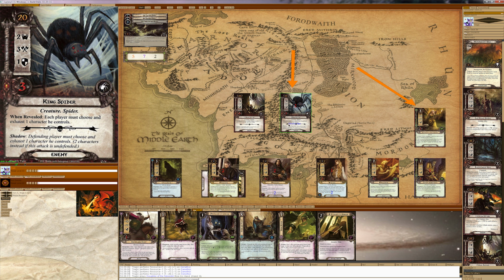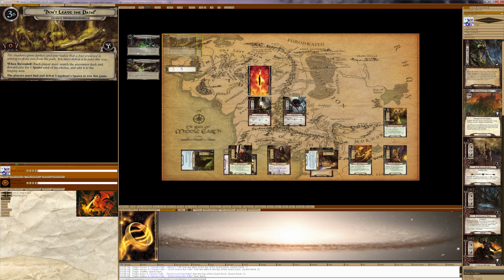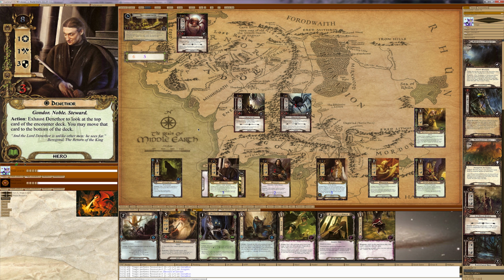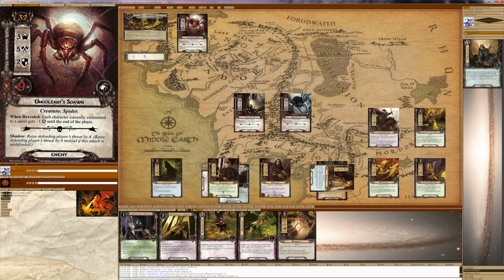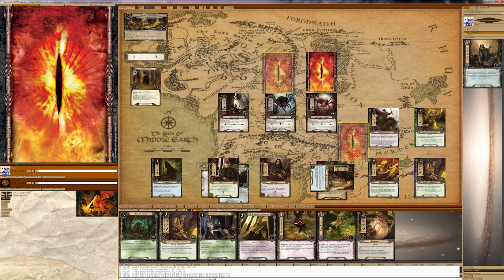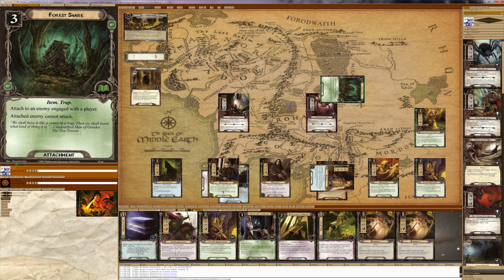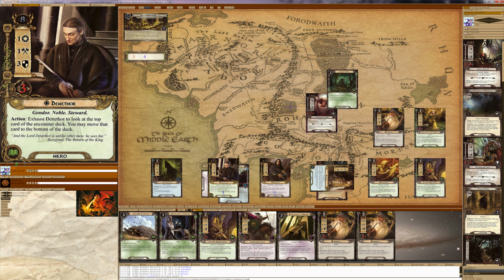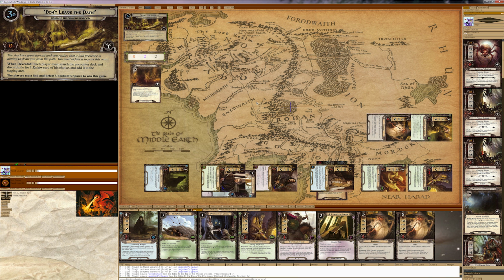[2] Lone Quest(x1) - Passage though Mirkwood - RESTRICTED - Lord of the Rings LCG - (LackeyCCG)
Here is Passage Though Mirkwood... I'm playing this with a single copy of Core... chat latter!!